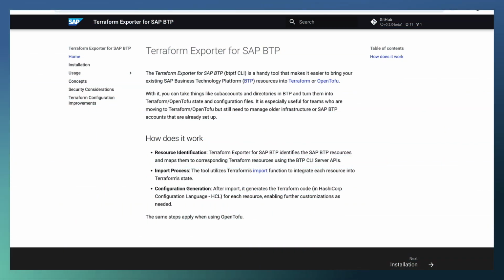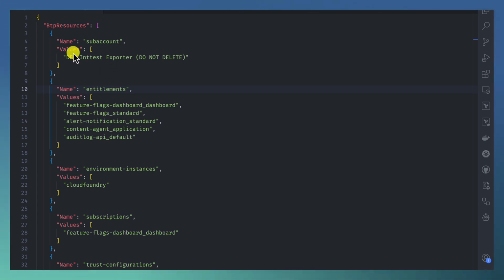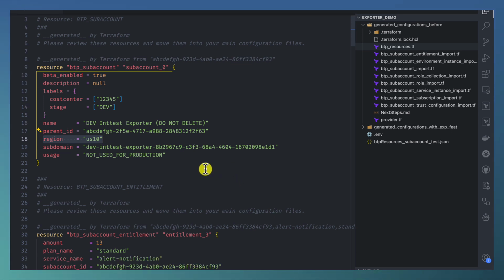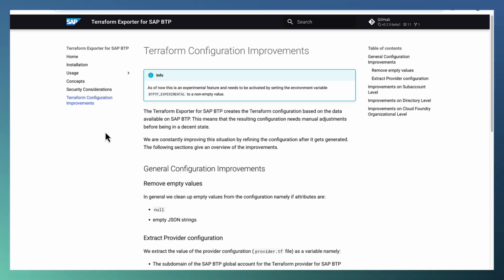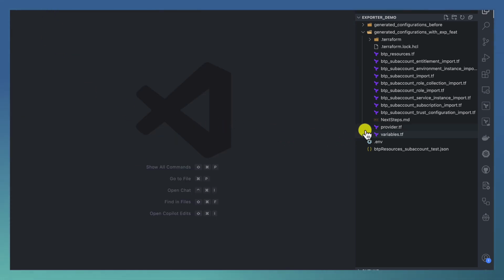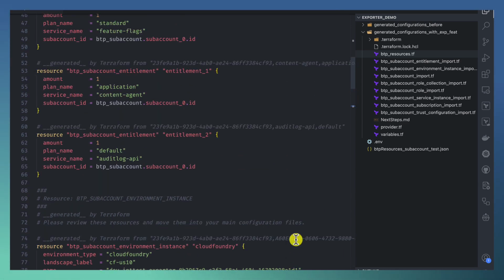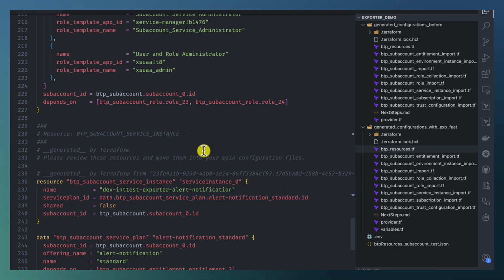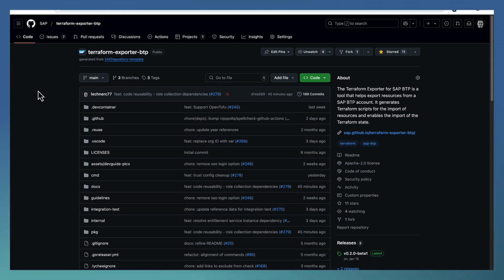Presentation of new experimental feature of the Terraform Exporter for SAP BTP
In this video we will guide you through the new experimental feature of the Terraform Exporter for SAP BTP. This new feature refines the generated Terraform configuration by introducing:
- Variables for common parameters
- Removal of empty generated values for optional paparmeters (null, empty JSON, timeout block)
- Introduction of dependencies between resources (implicit and explicit)